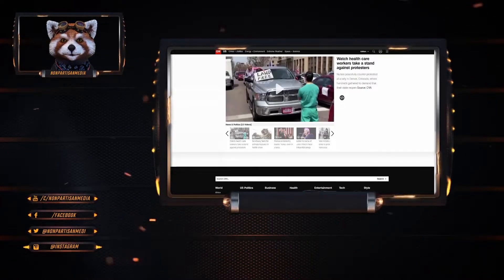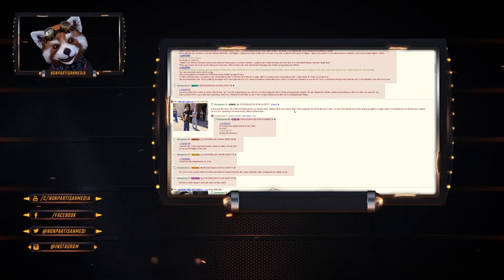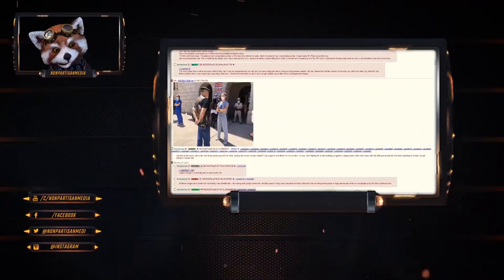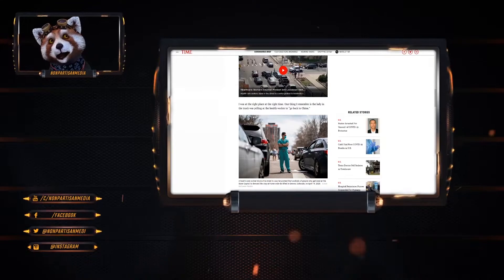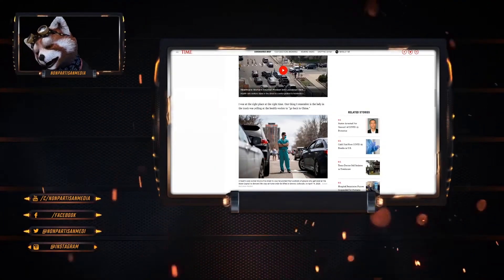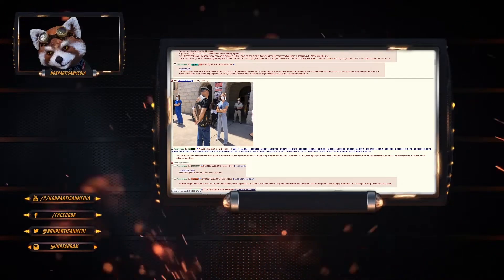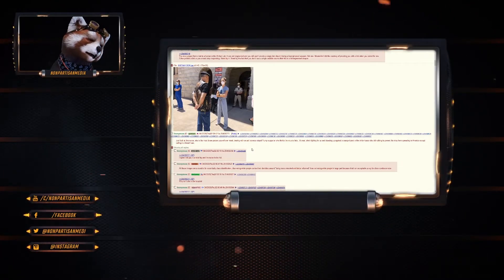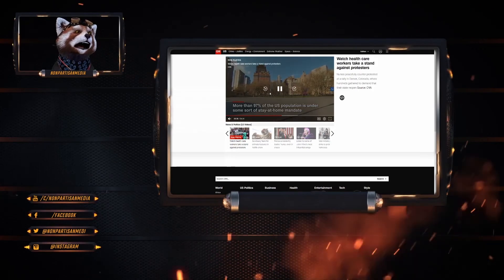The Media claims these people are nurses who are taking a stand against protesters, but are they?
Bitcoin: 12Jyut34BCuDLDejchBDu8WX74yfDd1agz
Ethe: 0x4afb19af52b92e44613a2c2a6b7970fe83b224fc